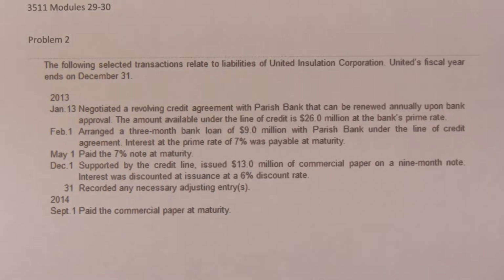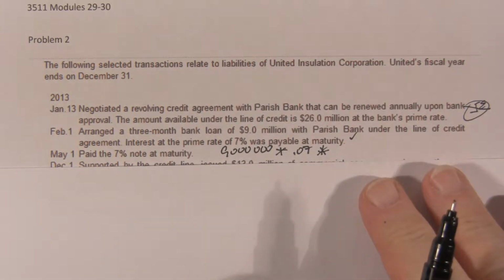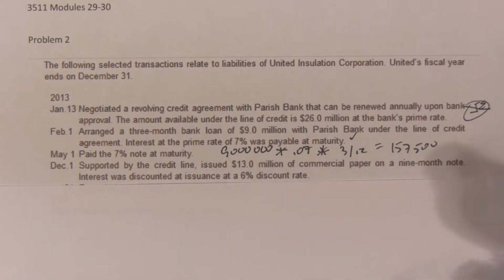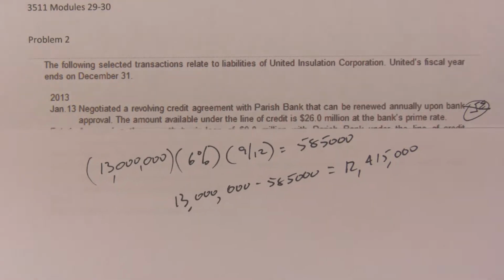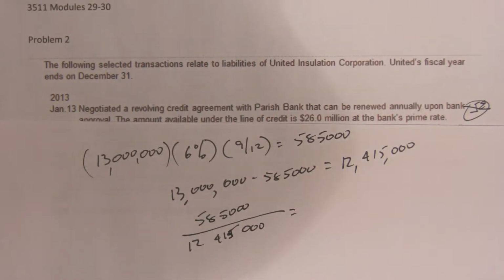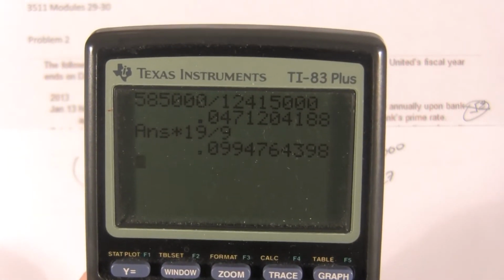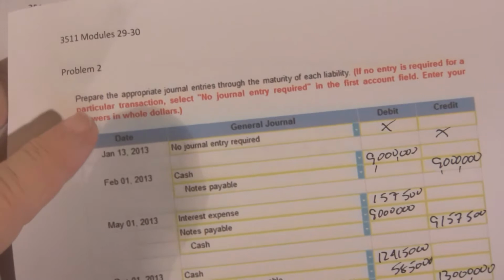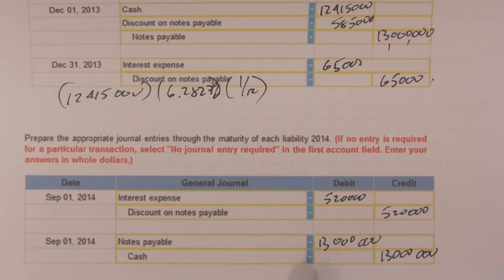3511 M 29 30 Problem 2